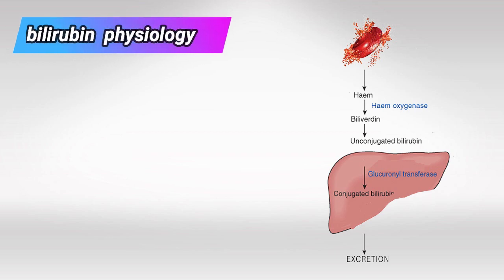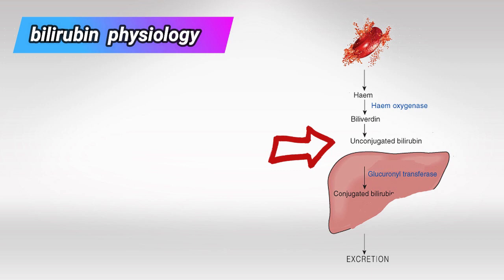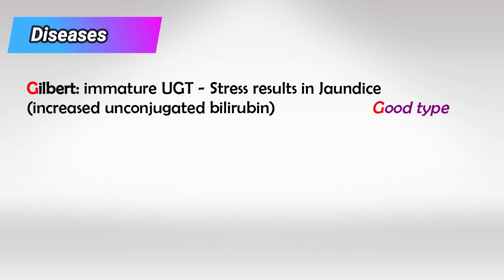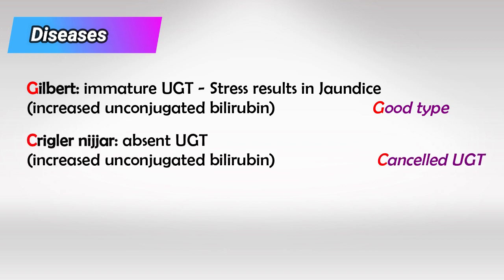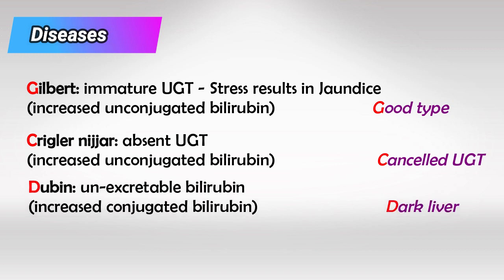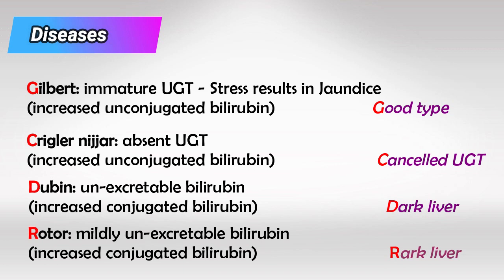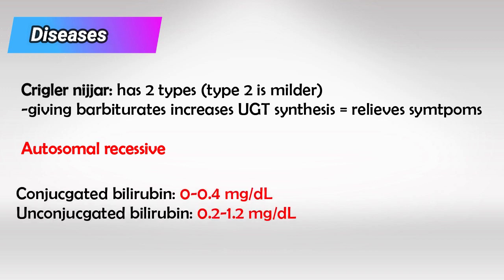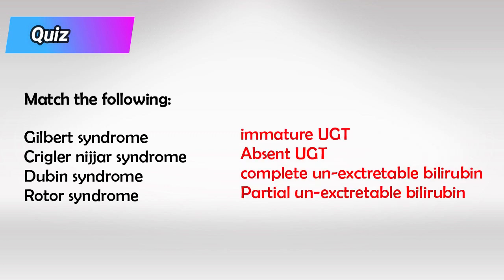Crigler-Najjar Syndrome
Crigler-Najjar syndrome is a rare genetic disorder that affects the body's ability to process a substance called bilirubin, which is produced when red blood cells are broken down. Bilirubin is normally processed by the liver and then excreted from the body in bile, a digestive fluid. However, individuals with Crigler-Najjar syndrome have a defect in the enzyme responsible for converting bilirubin into a form that can be easily eliminated from the body. This results in a buildup of bilirubin in the blood, leading to a condition called hyperbilirubinemia.

There are two types of Crigler-Najjar syndrome:

1. Crigler-Najjar Syndrome Type 1: This is the more severe form of the disorder. Individuals with type 1 Crigler-Najjar syndrome have little to no activity of the enzyme responsible for bilirubin processing, called UDP-glucuronosyltransferase 1A1 (UGT1A1). As a result, they have extremely high levels of unconjugated bilirubin in their blood, which can lead to jaundice (yellowing of the skin and eyes), neurological problems, and even brain damage if left untreated. Treatment for type 1 Crigler-Najjar syndrome often involves phototherapy, where the skin is exposed to certain wavelengths of light to help break down the excess bilirubin. In severe cases, liver transplantation may be necessary.

2. Crigler-Najjar Syndrome Type 2: This is a milder form of the disorder. Individuals with type 2 Crigler-Najjar syndrome have some residual UGT1A1 enzyme activity, which means they can process bilirubin to some extent. Their bilirubin levels are elevated but not as dangerously high as in type 1. Phototherapy is also commonly used to manage type 2 Crigler-Najjar syndrome, and in some cases, medications like phenobarbital may be prescribed to increase bilirubin processing.

Crigler-Najjar syndrome is inherited in an autosomal recessive manner, which means that a person must inherit two defective copies of the gene responsible for the condition (one from each parent) to develop the disorder. The gene associated with Crigler-Najjar syndrome is the UGT1A1 gene located on chromosome 2.

Because Crigler-Najjar syndrome is a genetic disorder, there is ongoing research into potential gene therapies and other treatments to address the underlying cause of the condition. However, as of my last knowledge update in September 2021, these treatments were still in experimental stages and not yet widely available. It's recommended to consult with medical professionals and genetic counselors for the most up-to-date information on Crigler-Najjar syndrome and its management.